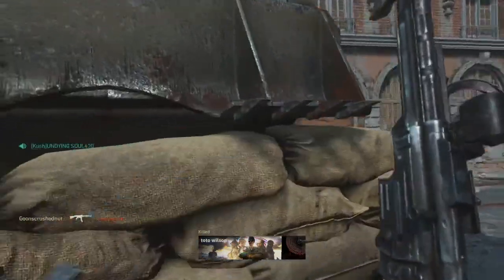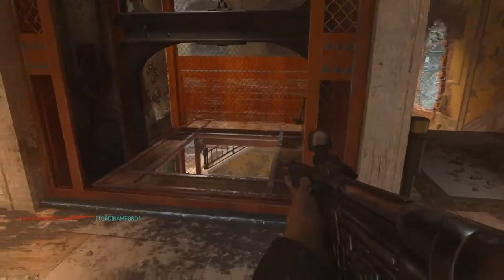cut the pie, iMovie 10 1 8